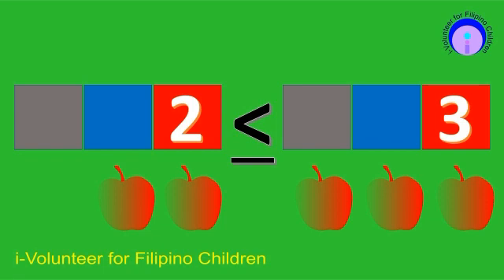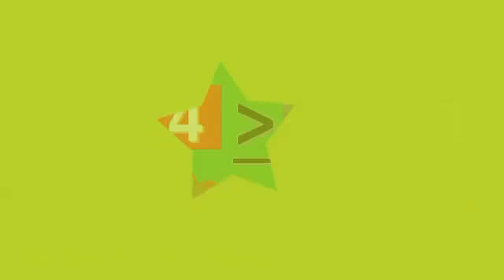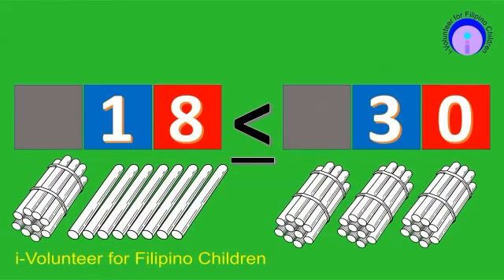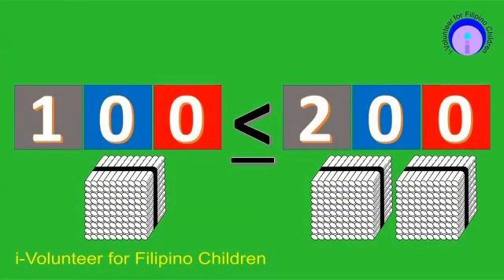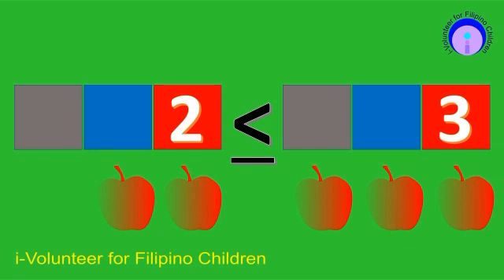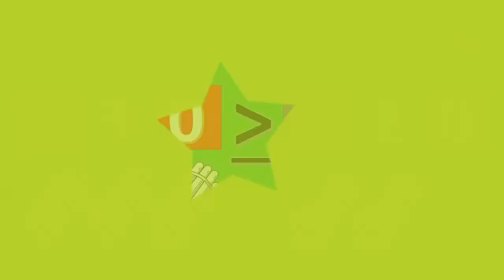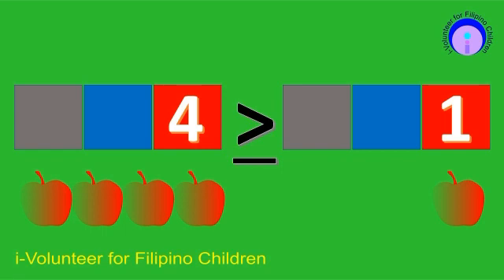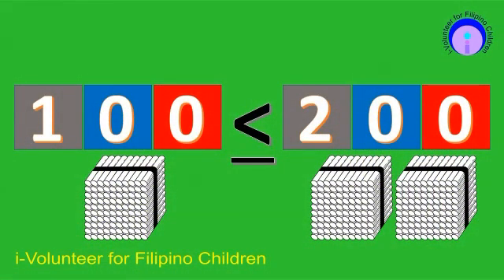com 2021 00801 less greater equal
This video will test the mastery of the student on identifying lesser, greter or equal